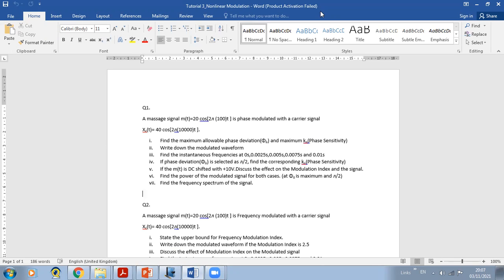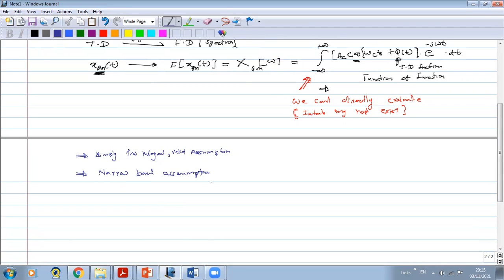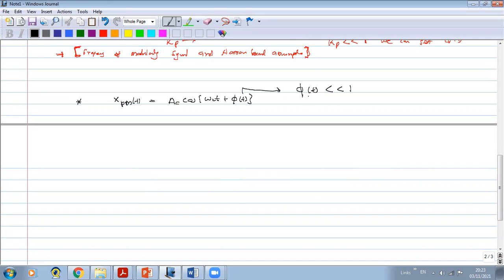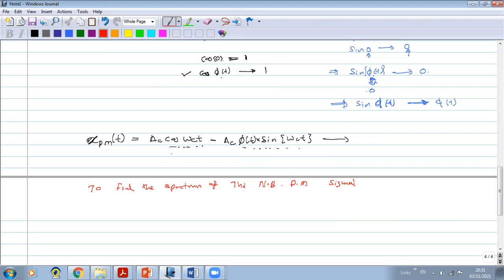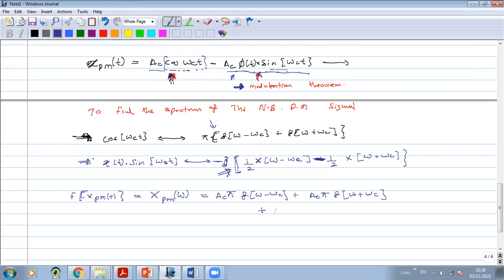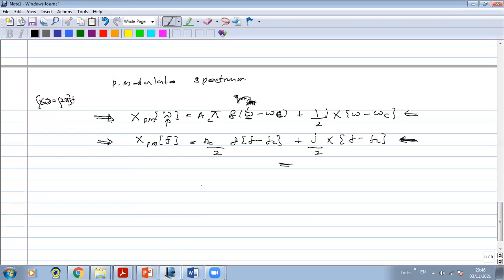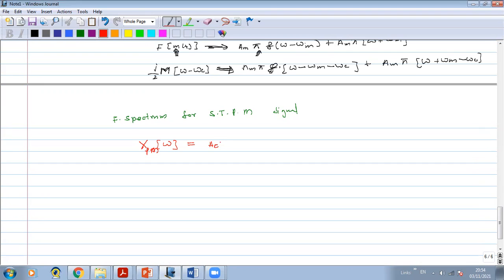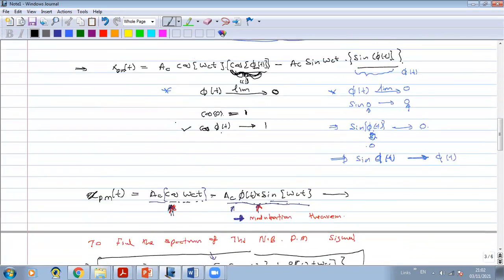Analog Phase Modulation Frequency Domain basic analysis